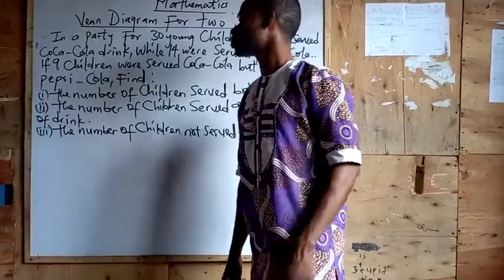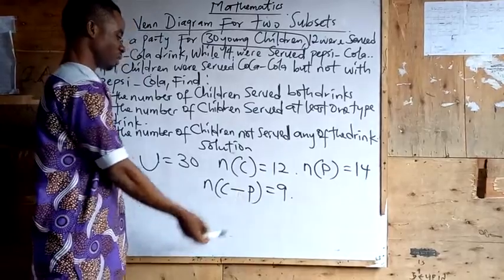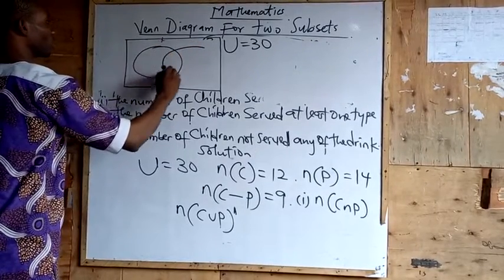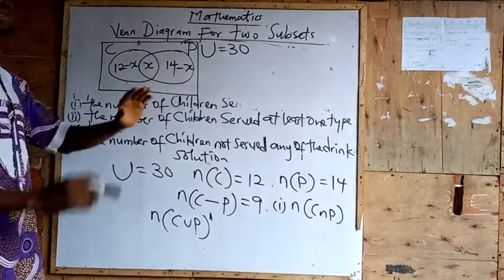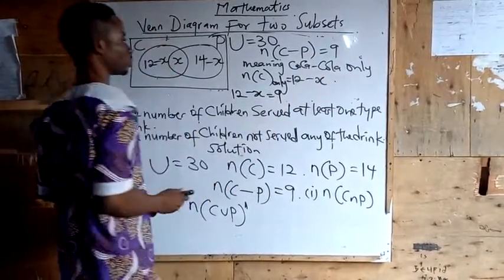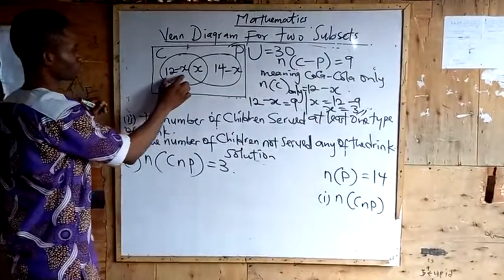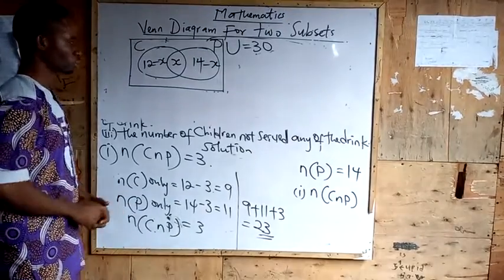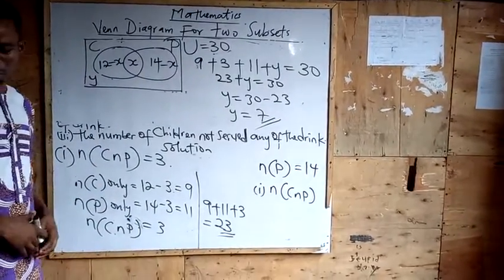Venn diagram for two subsets.Question 2